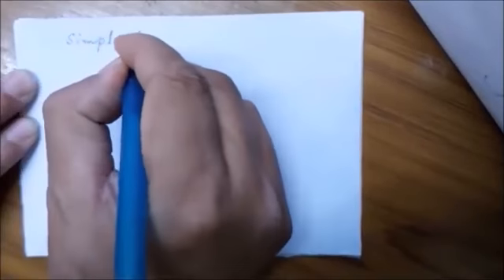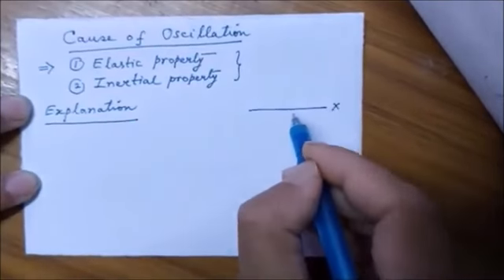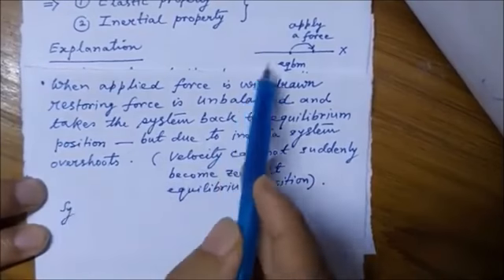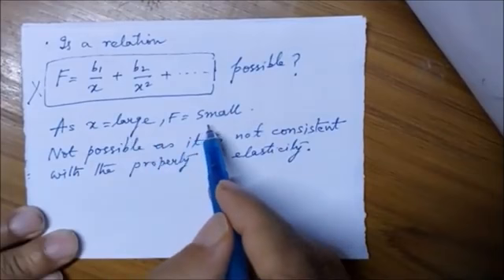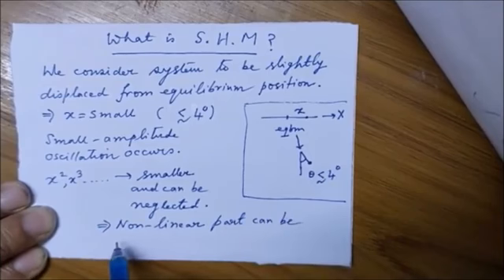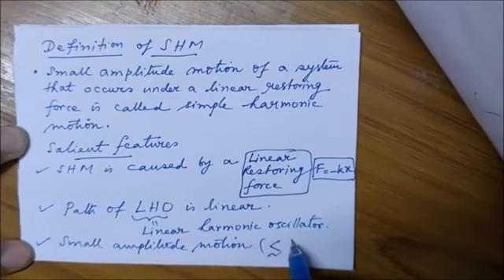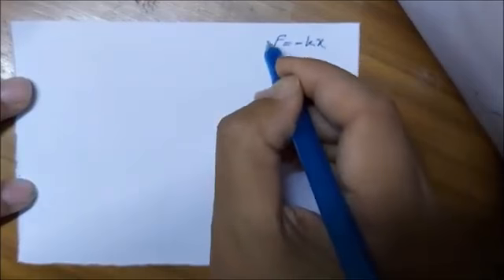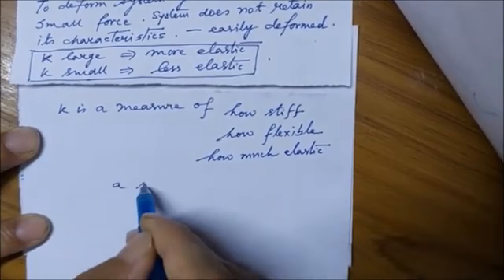Simple harmonic motion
What is simple harmonic motion, Restoring force -- its dependence on displacement, Spring constant and its significance